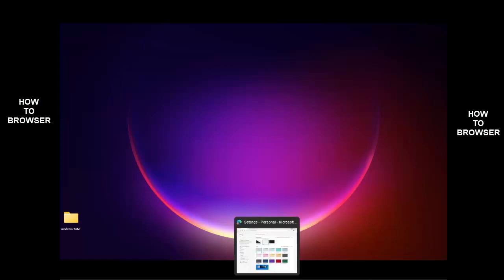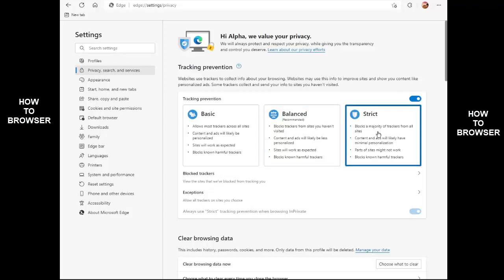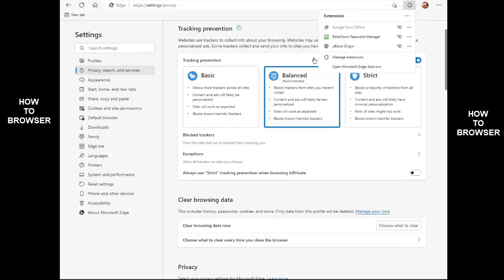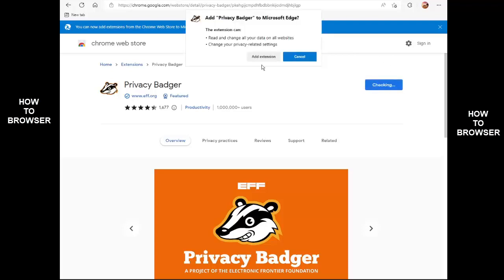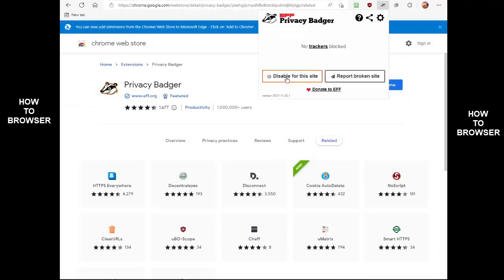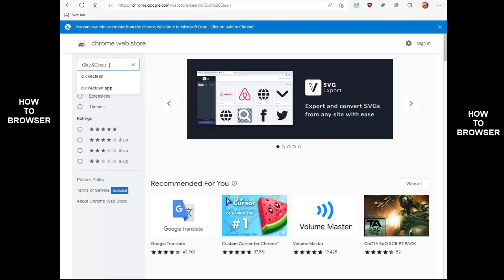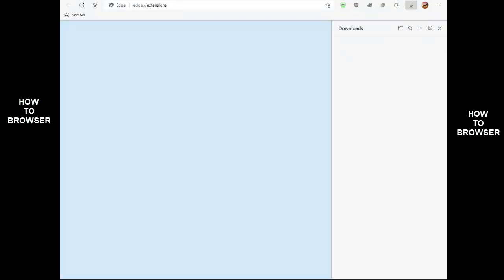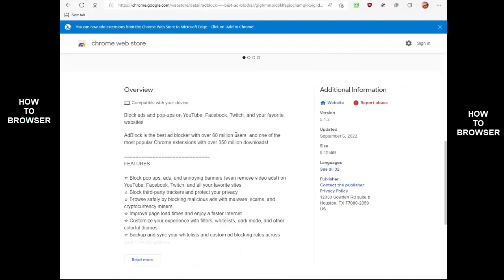How to increase security on Microsoft Edge EASY 2022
In this tutorial, I will walk you through the entire process step by step so please follow along with me and watch this video till the end because you don't want to miss any part of this video!

Watch this video  until the end to learn what solutions I have found   for this question that I will  address in this video on

This how-to video helped you to solve your problem, the need to find a solution for? Share this with a friend who wants to  learn how to

Time
00:00 Intro
00:34 Start
01:33 increase security on microsoft edge